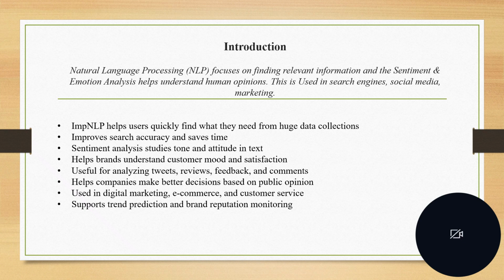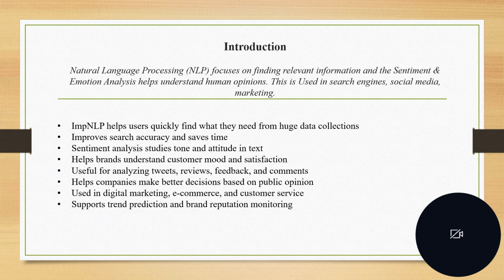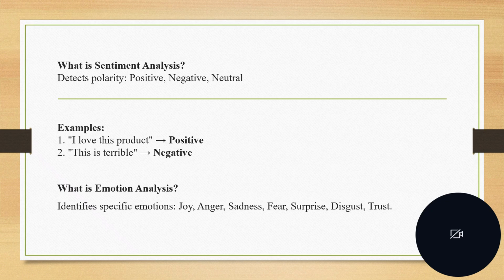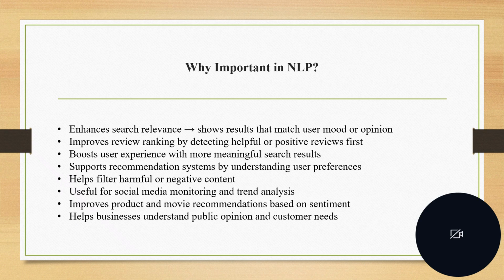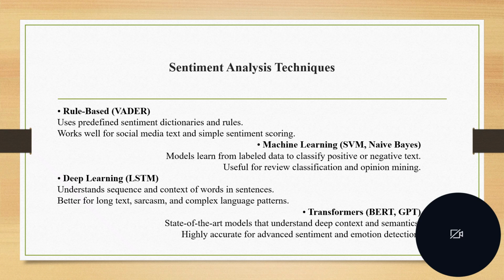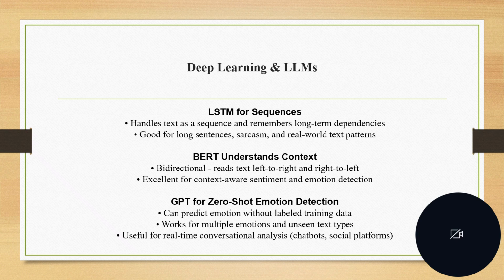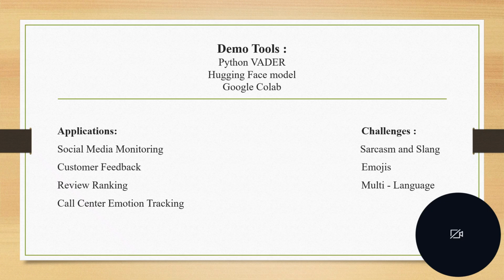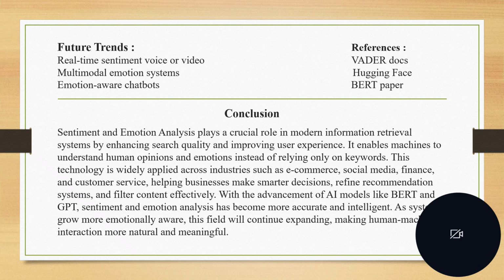Sirisha NLP sentiment & Emotion Analysis